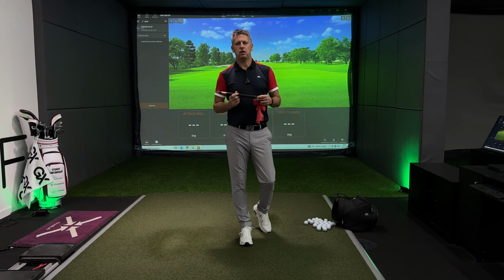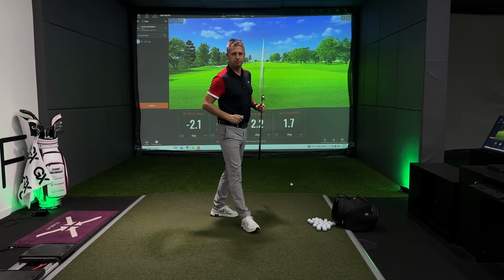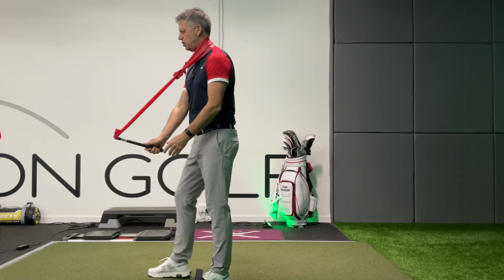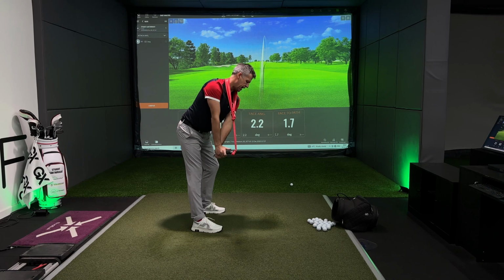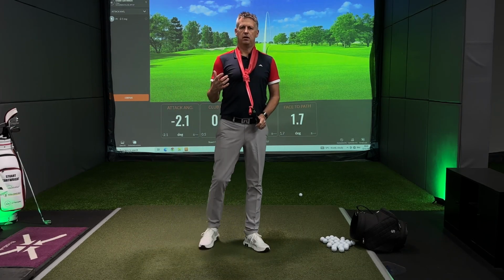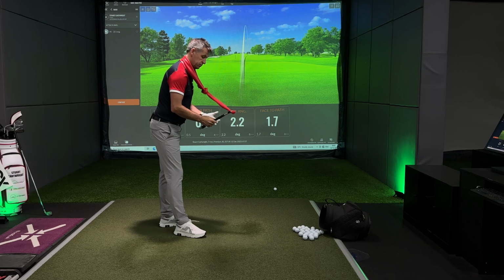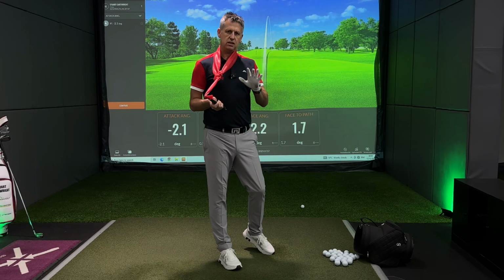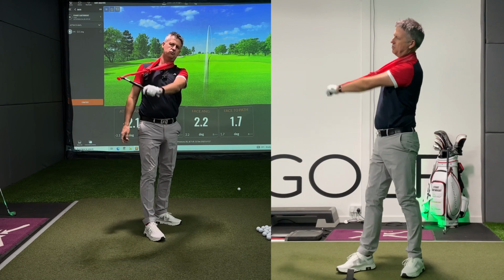Backswing and Impact Fix | A Swing Aid You Need....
In this video I share one of the best swing aids that is cheap to make and extremely effective and improving your backswing and improving your impact position.

Lowering your scores and hitting more fairways will all be biproducts of this fantastic golf swing aid.

Chapters

0:00 - Intro
0:10 - Golf Swing Aid
0:28 - About the Ultimate Golf Swing Aid
1:00 - The Feels of the Swing Aid
1:47 - Setting the Golf Swing Aid
2:53 - Tension in the Theraband
3:39 - The Butt of The Golf Club
4:18 - Takeaway of the Golf Swing
5:00 - Stop your Inside Takeaway
5:23 - 10% OFF GX GOLF GLOVES
6:20 - Impact Secrets

This YouTube channel is designed to help you play better golf, and of course, also to help you enjoy the game!

I specialise in golf swing technique, on course play and general advice on how to play better golf.